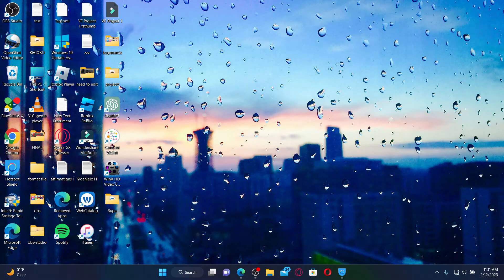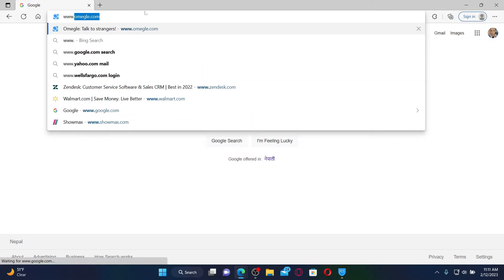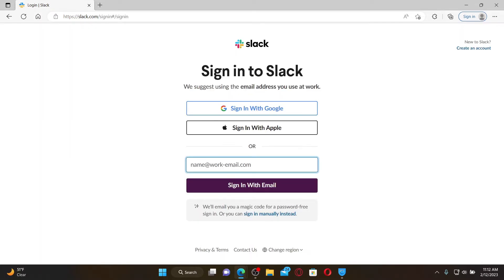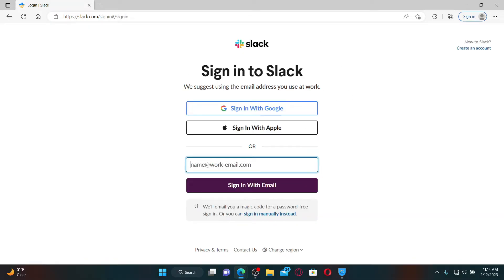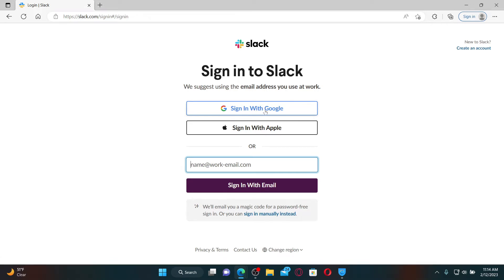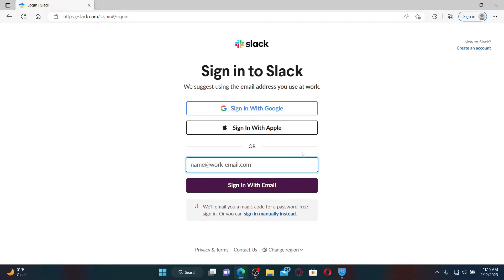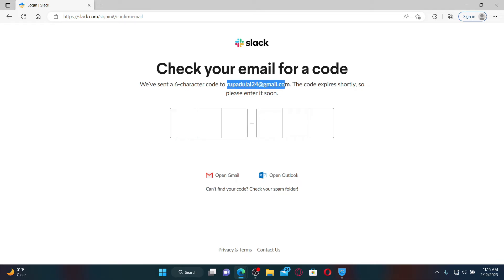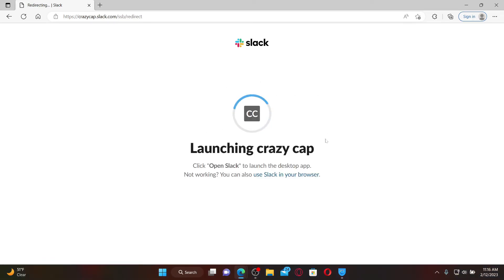Slack Login 2023: How to Login Sign In Slack Account Online 2023?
Are you having trouble logging into your Slack account? Don't worry, we've got you covered! In this video, we'll walk you through the quick and easy steps to log into Slack and access your account. Whether you're a new user or an existing one, we've got all the information you need to sign in and get started with Slack. we'll cover all the tips and tricks to make the login process a breeze. So, if you're ready to get back into your Slack workspace, tune in now!